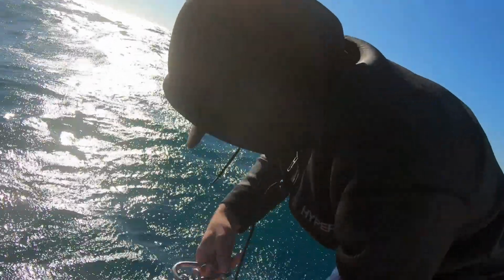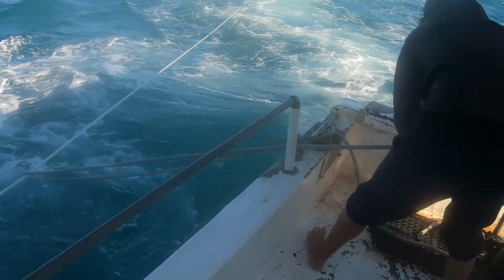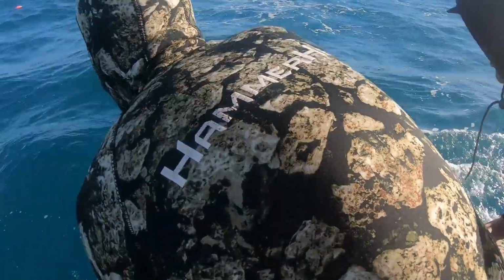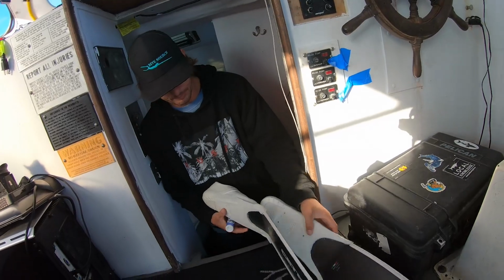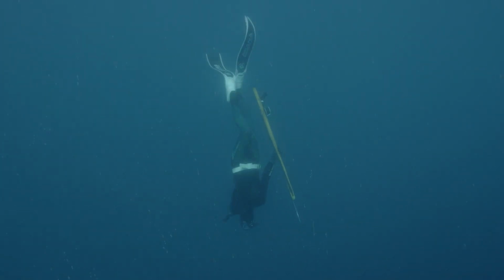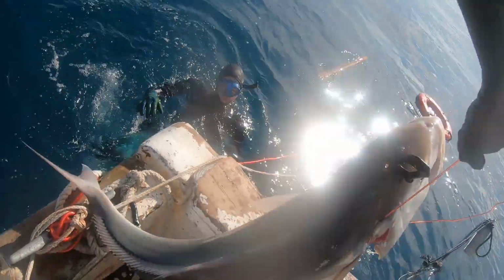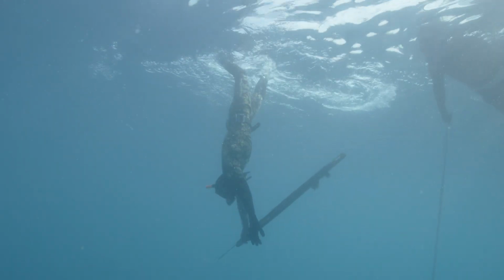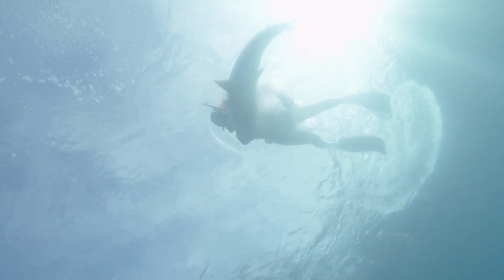NORTH TRIP / Freediving / Hunting Pelagics / Ep:5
On this episode we do some Freediving and target Pelagic species, some up to 100lbs!!!